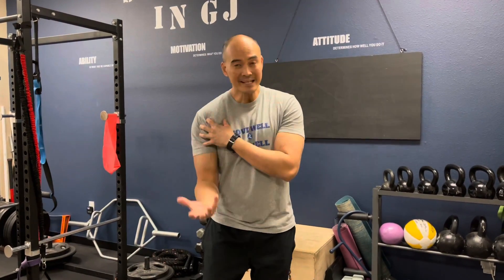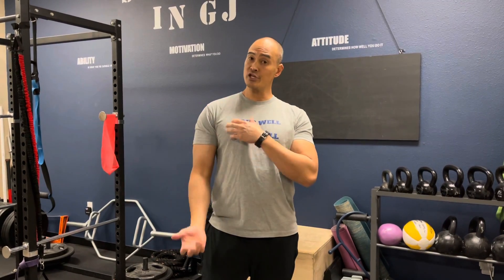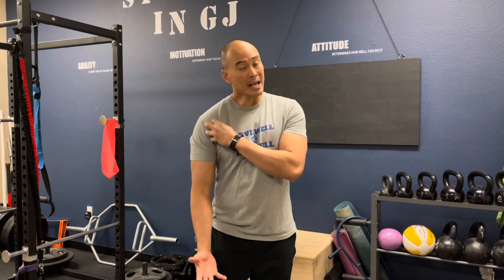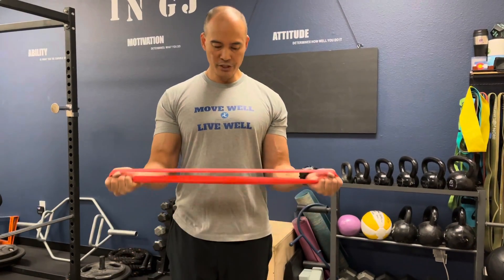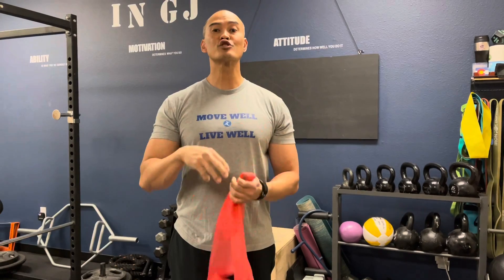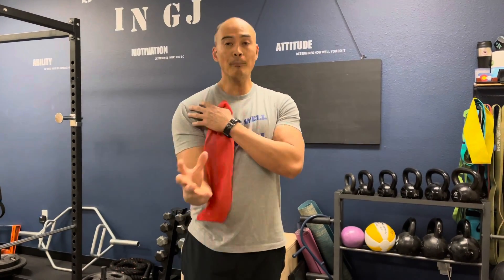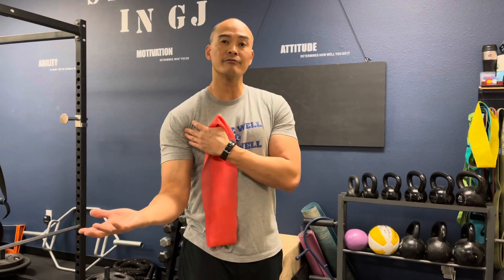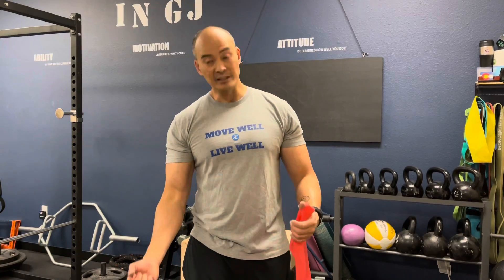Doctor Fail! Secret Cause of Shoulder Pain. Easy Fix! - Dr. Wil & Dr. K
Do you have shoulder pain when lifting shopping bags? Have you been to the doctor and still have shoulder pain?

Your anterior shoulder pain may be due to weakness of the rotator cuff and the external rotators. It’s not biceps tendinitis.

Do this easy fix to strengthen the stabilizers of your shoulder and get shoulder pain relief.

You can find the Theraband loops here:

Considering chiropractic? Consider River Valley Chiropractic. We are located in Grand Junction, CO and would be honored to have you visit us. We also offer additional services including massage and personal training appointments in our office.

Move Well Live Well is a viewer supported channel. Whatever YOU feel the information is worth, every time you feel we have given you a good tip, new knowledge, a helpful insight, improved your health, or made you smile. Please feel free to SUPPORT in any way you think is equal to the value you received from our channel. Thanks in advance for your support.